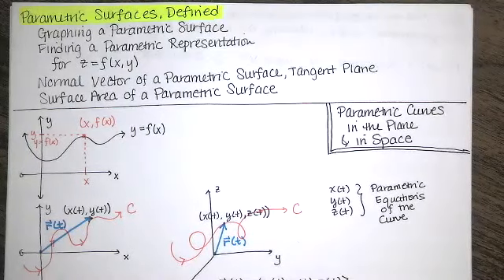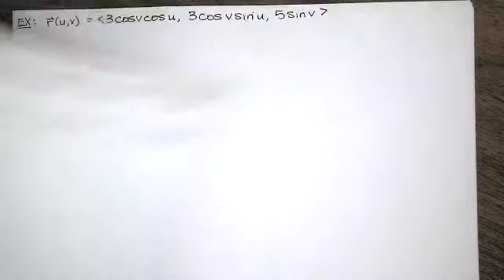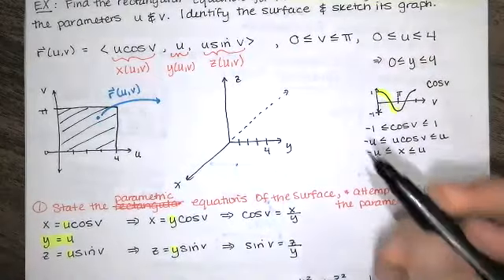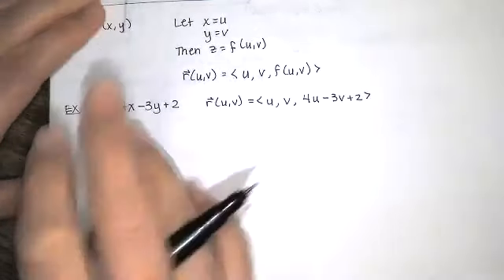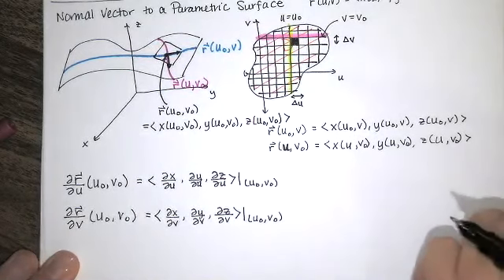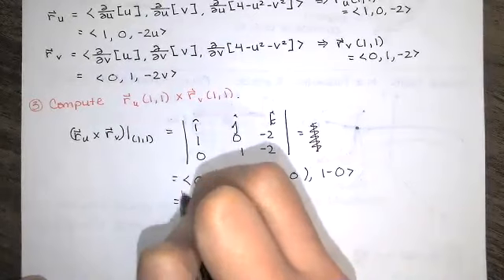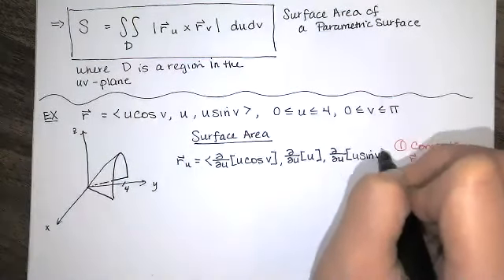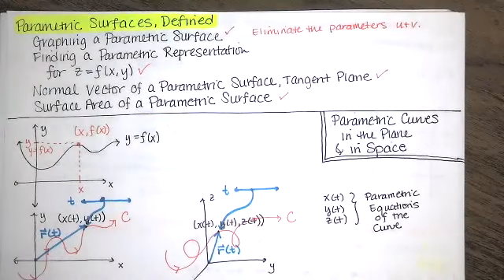101. Parametric Surfaces - Graphing Parametric Surfaces, Normal Vectors, Surface Area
In this video, we define parametric surfaces. We begin by reviewing the idea of parameterization with parametric curves. Then we graph parametric surface, derive formulas for their normal vectors and surface area, and compute their normal vectors and surface area.